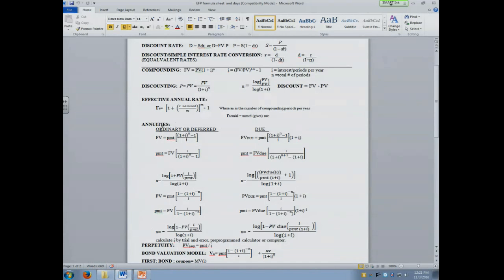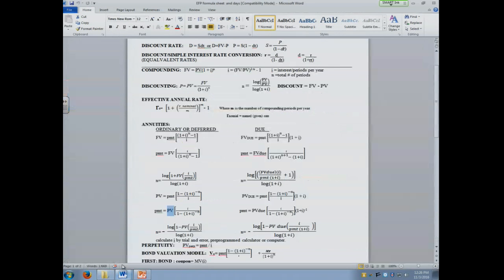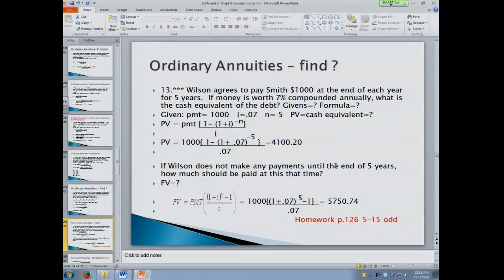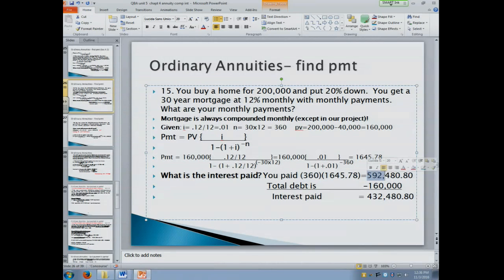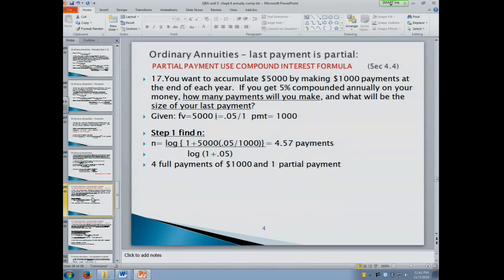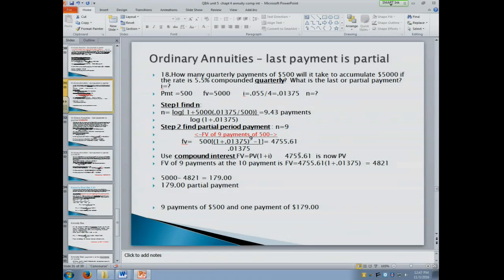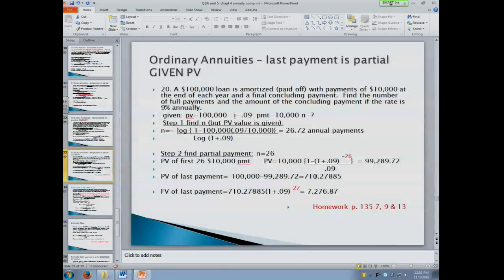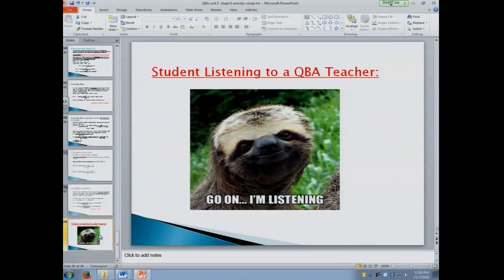HVCC QBA Puentes Annuities 2